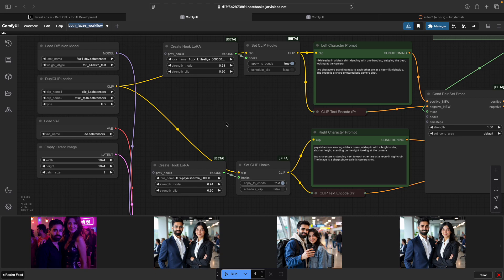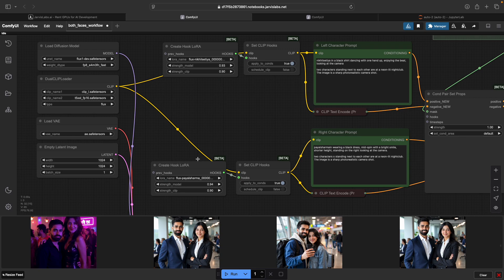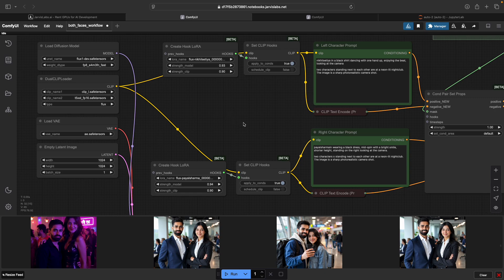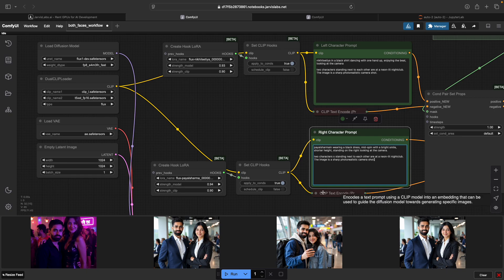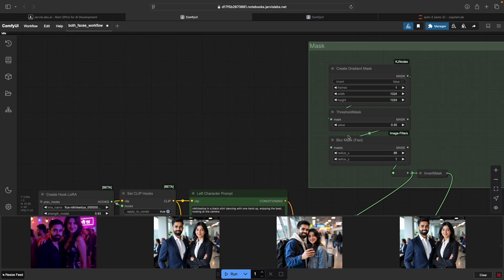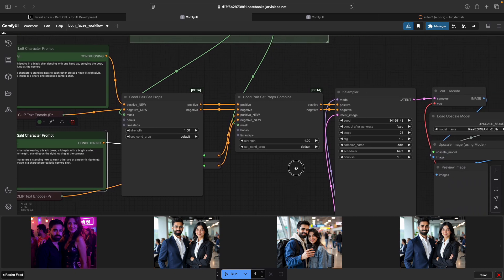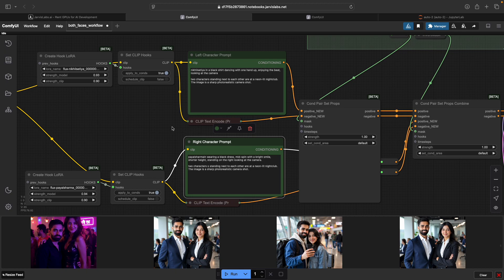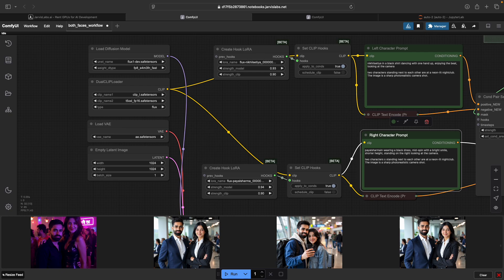How to Use TWO LoRAs in One Image with ComfyUI – Dual Character AI Portraits Explained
In this video, I walk you through Dual LoRA Workflow in ComfyUI which lets you use two different LoRA models in the same AI-generated image.

I’ll show you how I generated images of myself and my wife using two unique LoRA encoders, each with their own prompt, and combined them into one cohesive scene — without breaking realism.

🔧 This tutorial covers:
 • How to apply two LoRAs using SetClipHooks
 • How to write distinct prompts while keeping shared backgrounds
 • How to mask and blend the characters using gradient masks
 • Challenges like token limits, float8 memory issues, and LoRA balancing

Whether you’re making AI couple portraits, storytelling scenes, or creative dual-character shots — this workflow gives you complete visual control.

✅ Tools Used:
 • ComfyUI
 • Flux models (Flux1-Dev UNet, FluxClipModels)
 • Two LoRA models (me + wife)
 • Gradient masking for prompt control

🎁 Want the full workflow JSON, prompt templates, or prompt packs?
👉 Drop a comment or DM!

🔗 Links:
 • ComfyUI GitHub
 • RealESRGAN Upscaler
 • Prompt packs & LoRA tools